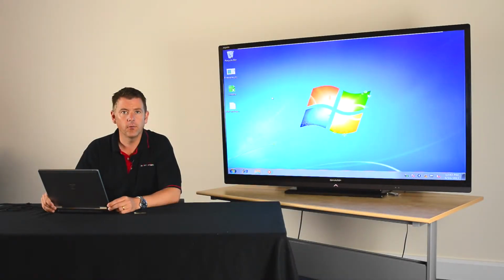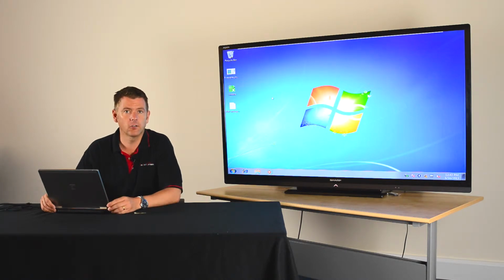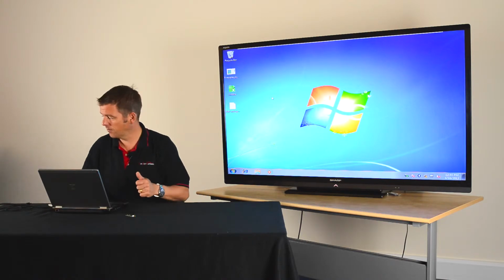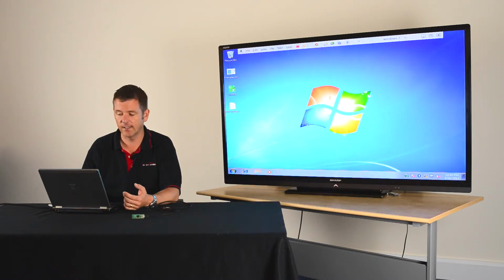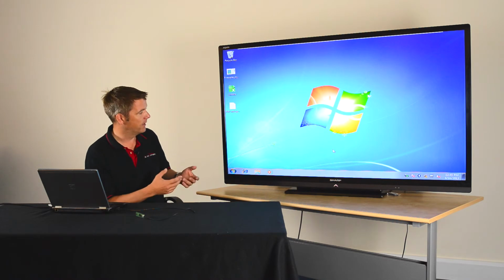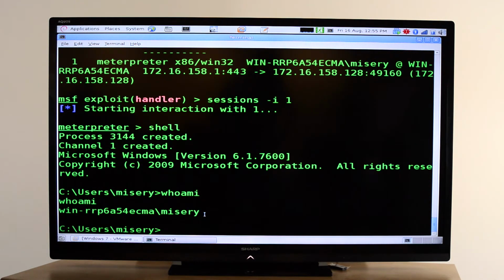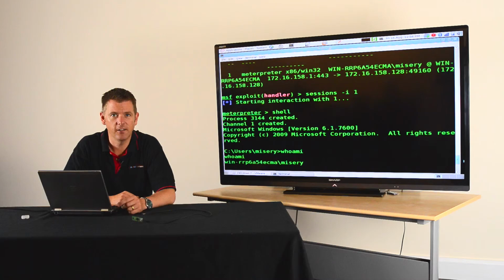Teensy USB connect back - USB port control and A/V hacking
How Teensy++ can be used to bypass USB port control and basic A/V.